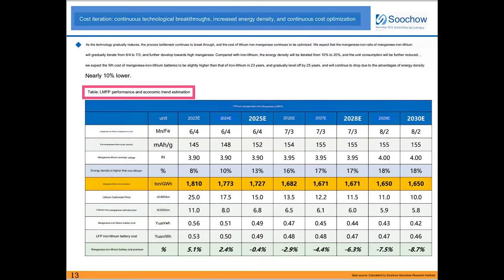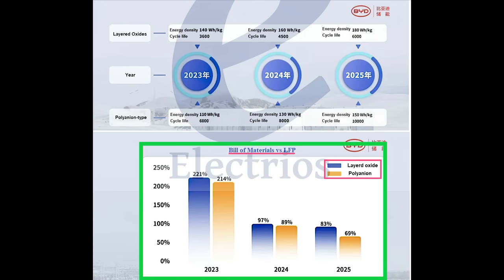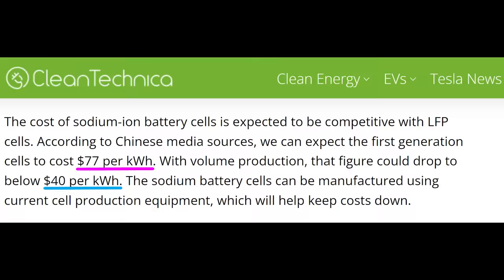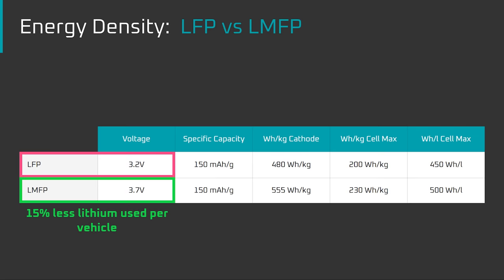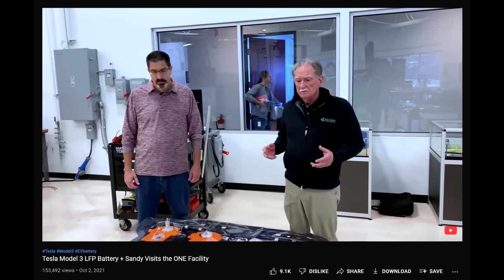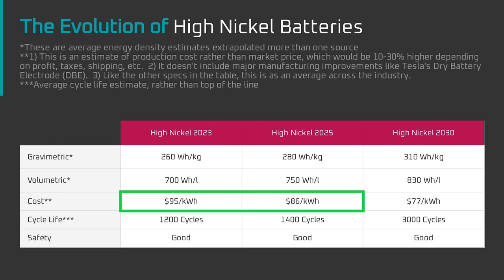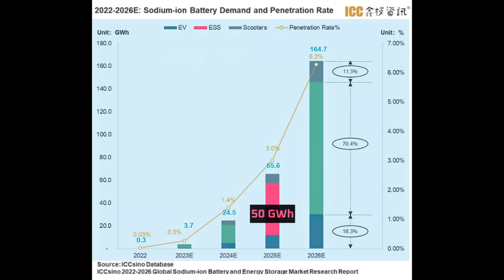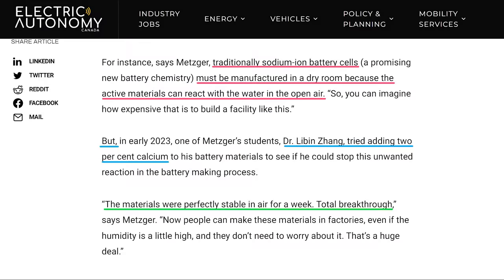How LMFP and Sodium Ion Batteries will Change the Battery Market // 2023, 2025, and 2030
New information has recently been posted on X for LMFP and Sodium Ion battery chemistries. Today we'll use that information to develop roadmaps for every major battery chemistry including LMFP, two Sodium Ion chemistries, LFP, and high nickel .  From there, we'll look at how the the battery market will evolve from 2023 to 2025 to 2030.

*Timeline*
00:00 Introduction
01:20 BYD Slides on Sodium Ion
06:20 Sodium Ion Roadmap
10:58 Soochow Slides on LMFP
17:00 LMFP Roadmap
19:22 LFP Roadmap
24:20 High Nickel Roadmap
28:41 2023 Comparison Table & Market Analysis
29:58 2025 Comparison Table & Market Analysis
32:06 2030 Comparison Table & Market Analysis
34:31 Loose End 1 // This Assumes Everything Goes Well
34:45 Loose End 2 // Average Cost vs Tesla
35:59 Loose End 3 // Tesla’s Plans for Other Chemistries
36:49 Closing